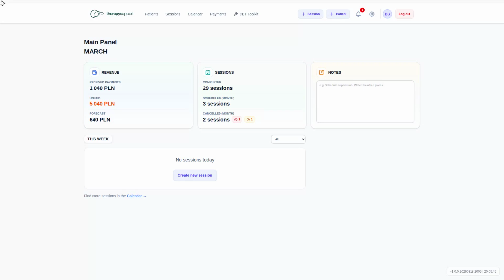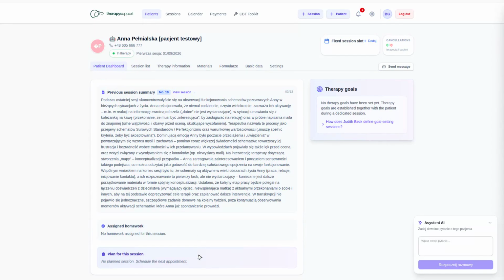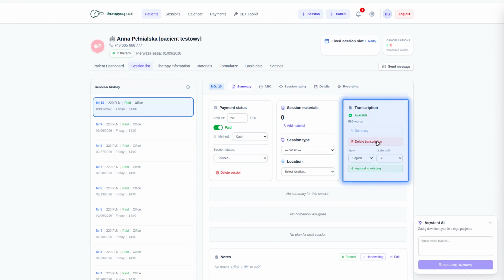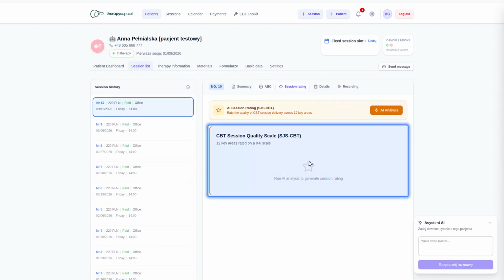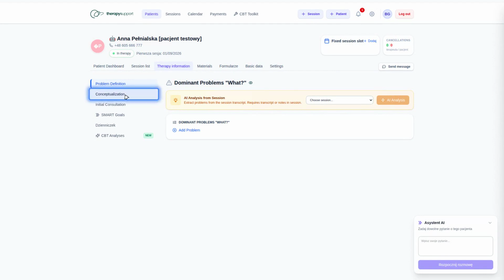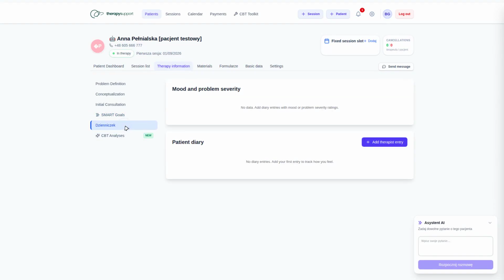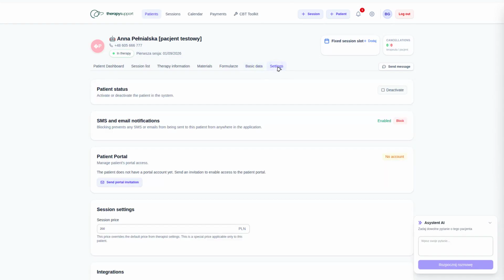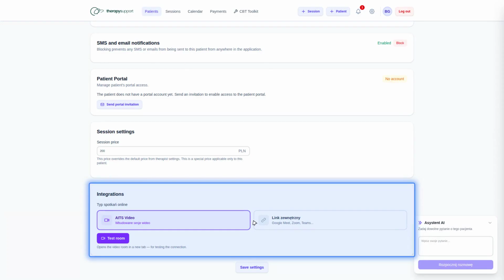03 - Patient Profile Overview